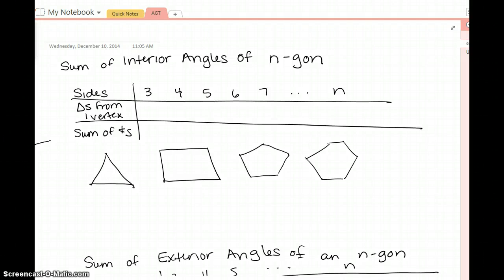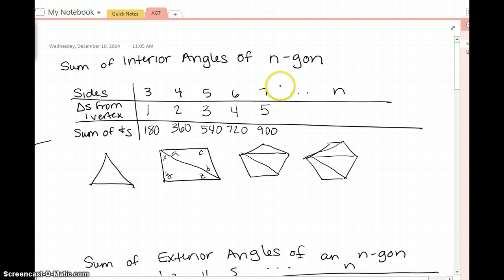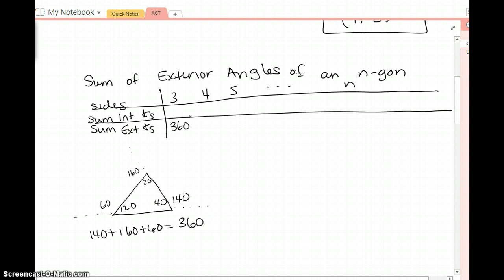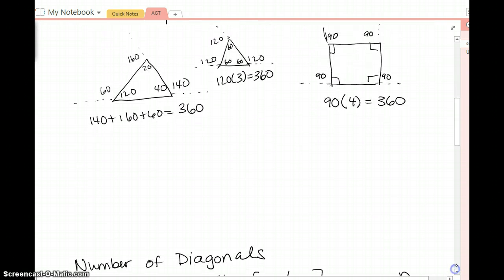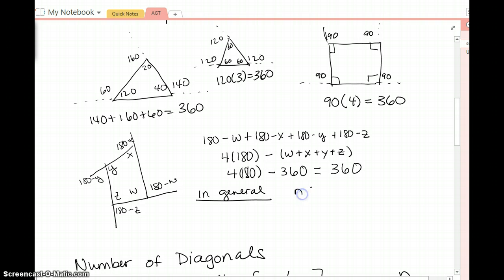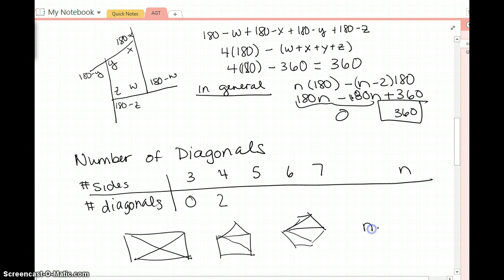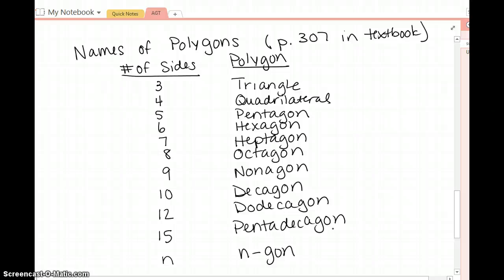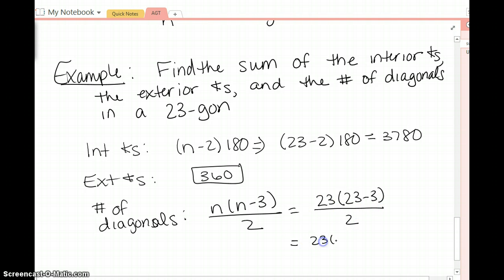Formulas Involving Polygons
Sum of the interior angles, sum of the exterior angles, and number of diagonals of a polygon